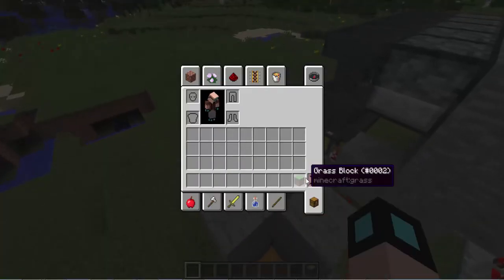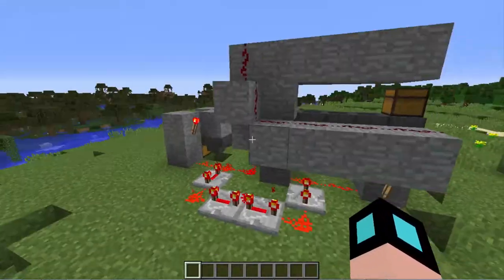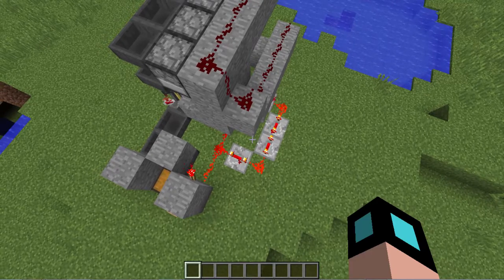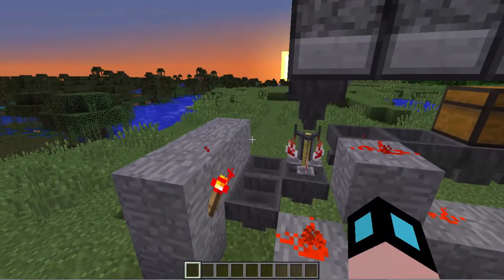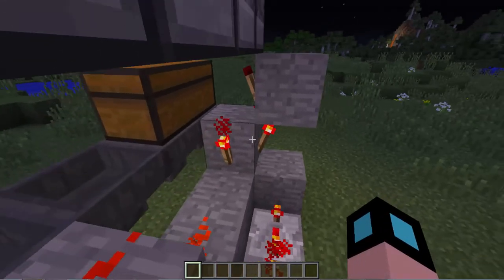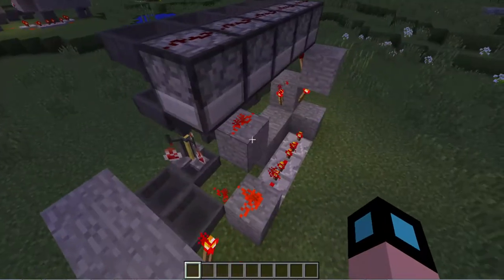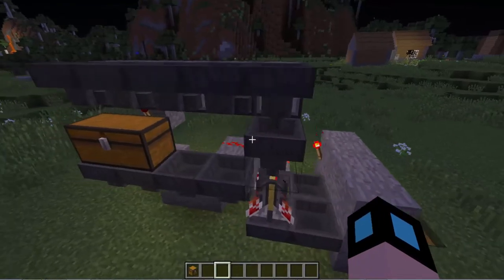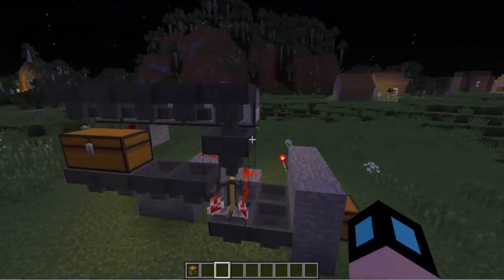Redstone Recreation: AdultsOnlyMinecrafts' Potion Brewer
Today I take Adults Only Minecraft's potion brewer and compact it down to make it more resource friendly, and take up less space.

Required Materials:
14 Hoppers
2 Chests
1 Brewing Stand
5 Droppers
4 Repeaters
7 Redstone Dust
5 Redstone Torches
12 Building Blocks of Choice
1 Stone or Wooden Button

Total Ingredients to Build:
23 Redstone Dust
9 Smooth Stone
38 Cobblestone
70 Iron Ingots
128 Wood Planks
11 Sticks
1 Blaze Rod

Ingredients for potions is up to you to decide and figure out.